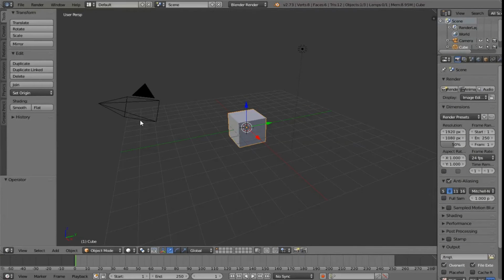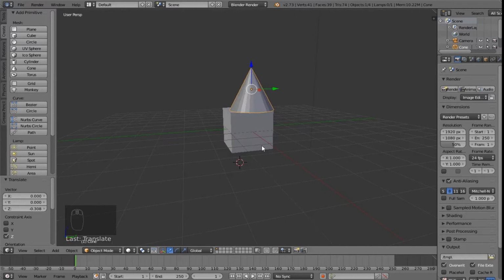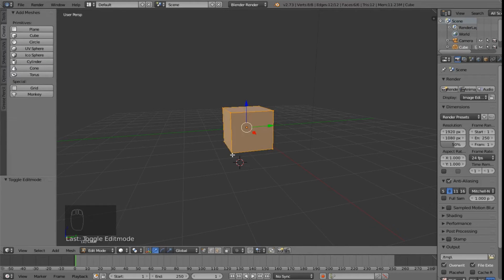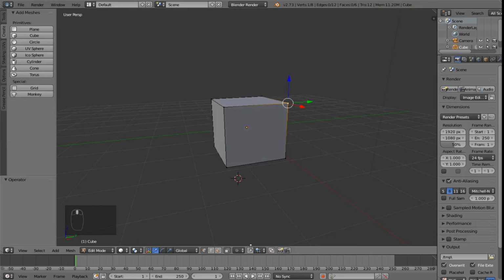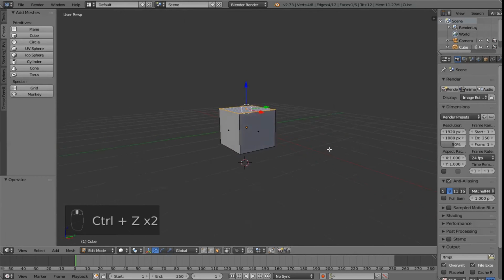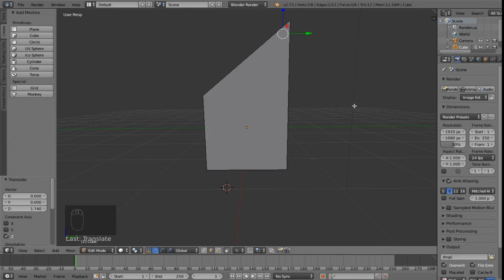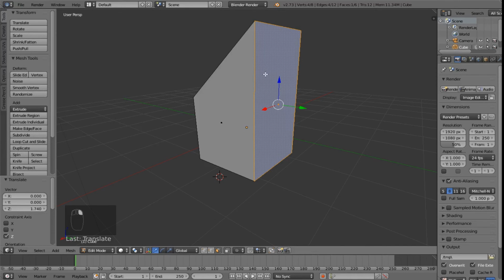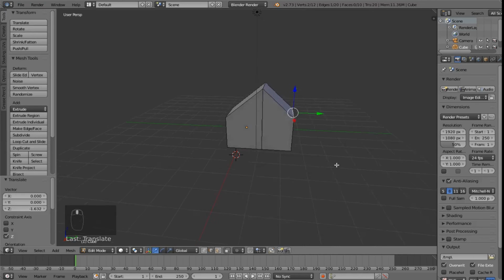Blender Basics 05 - Modelling a house